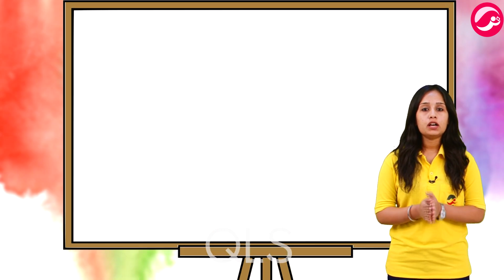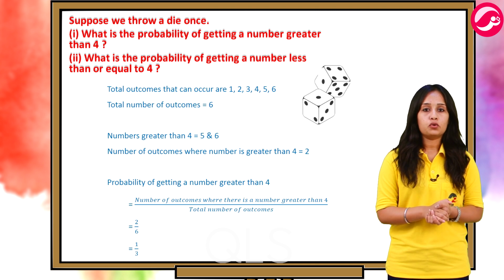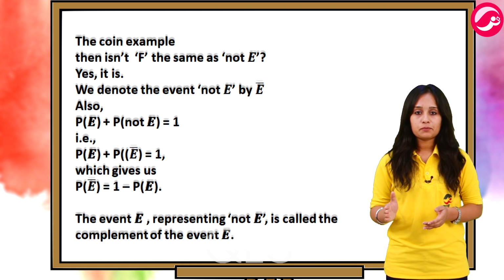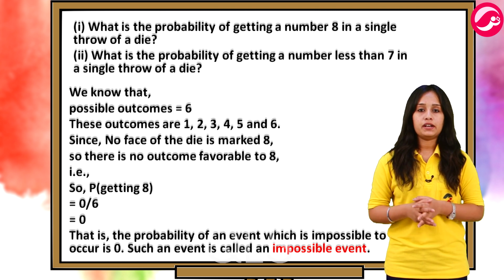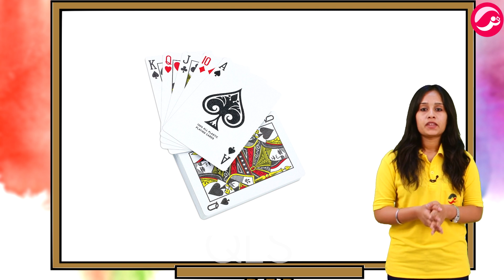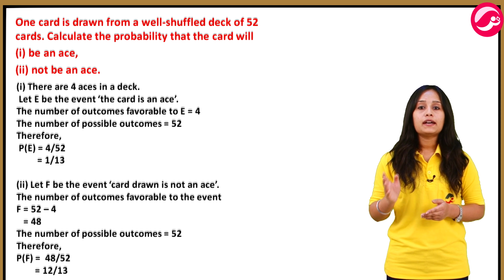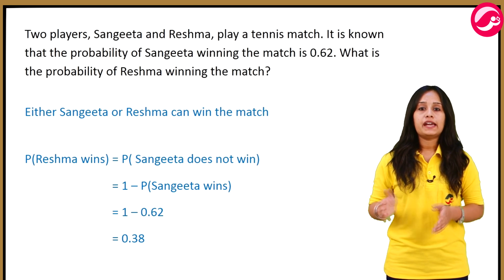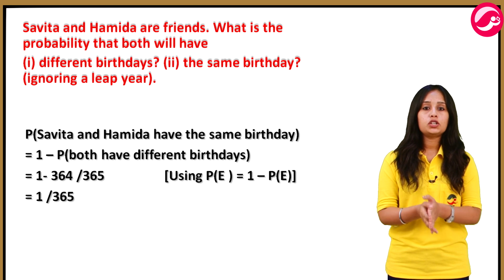Class 10 Maths Chapter 14 | Probabilty | Lesson 14.2 | Latest Full NCERT Course | CBSE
✅ In this video:
✔️ Class: 10th
✔️ Subject: Mathematics
✔️ Chapter: Probabilty Chapter 14
✔️ Lesson - 14.2
✔️ Topic Name: Overview - Probabilty
✔️ Code -S CB E 1010 MT MT PRB C 02 X V AU XX QC Z YT
✔️ Topics Covered in This Video: Detailed Overview of the Chapter TRIANGLES Has Been Discussed in This Video.